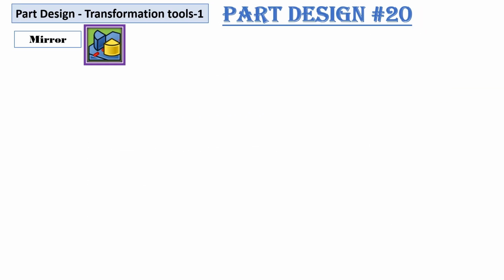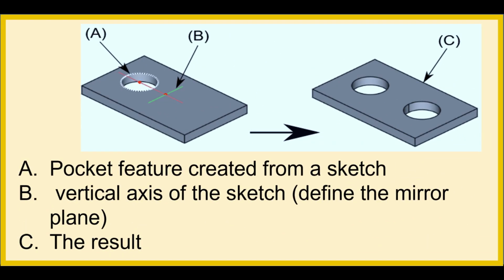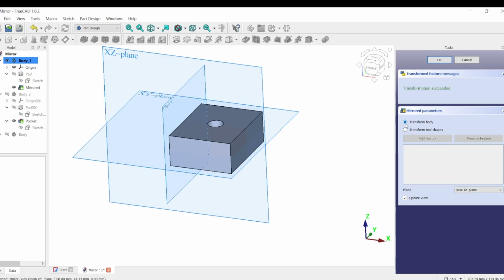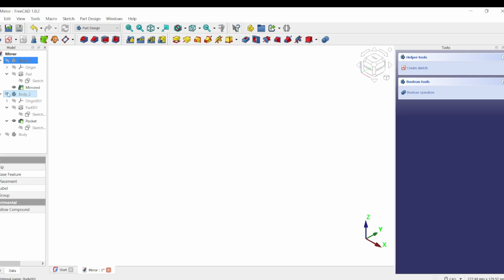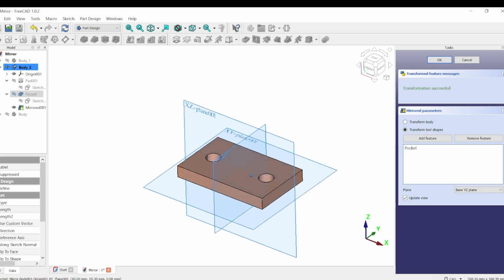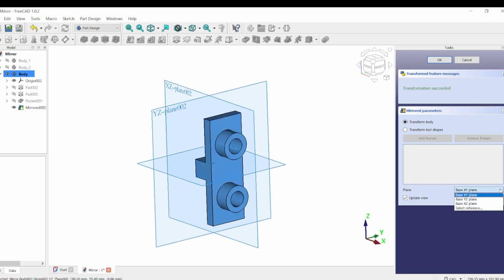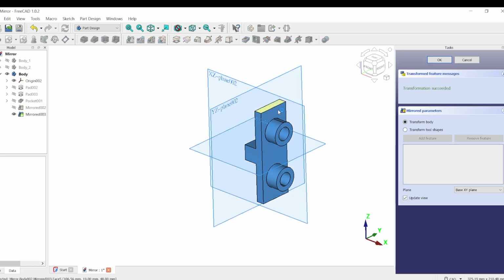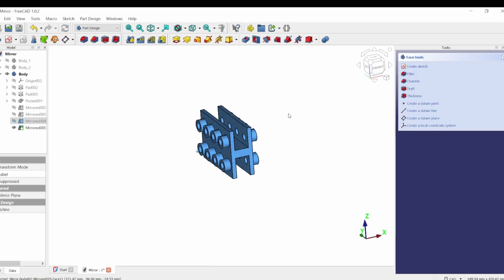FreeCAD Part Design tools #20: How to use the part design mirror tool.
In this quick and informative tutorial, you learn about the application of the Part design Transformation tool called Mirror. You also learn the several ways to invoke this tool.